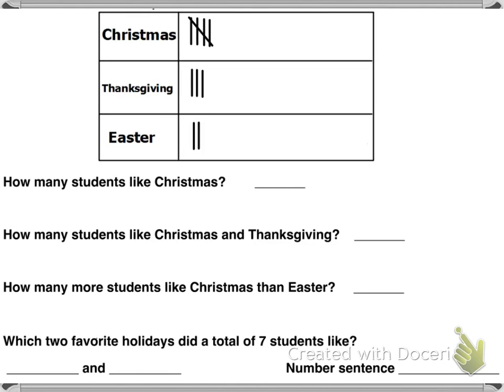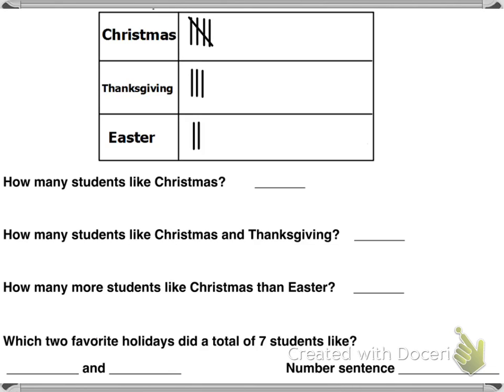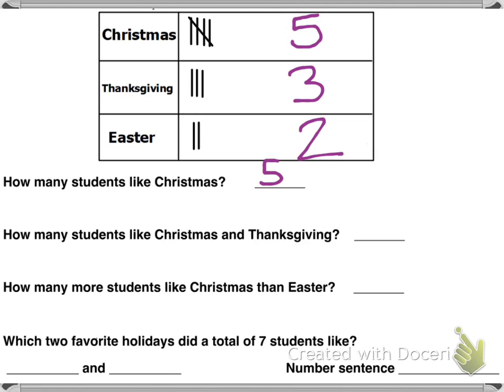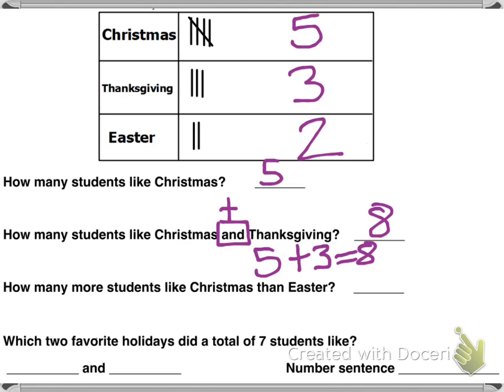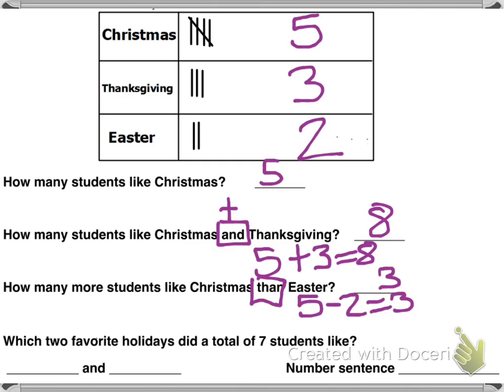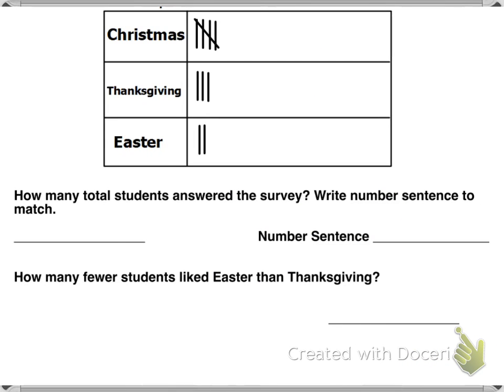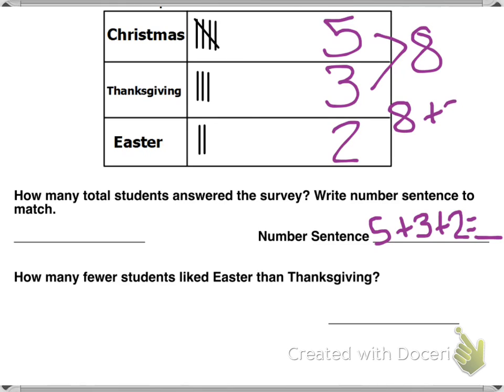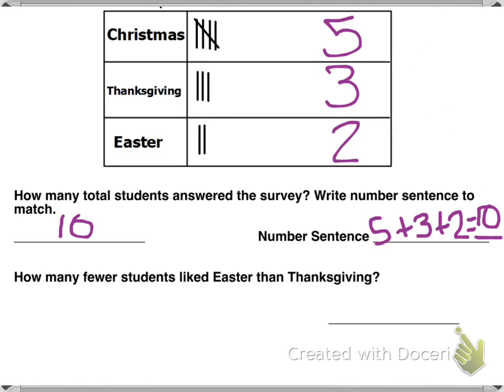Grade 1 Module 3 Lesson 10, 11, and 12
This video shows how to answer questions with a graph using Eureka Math.